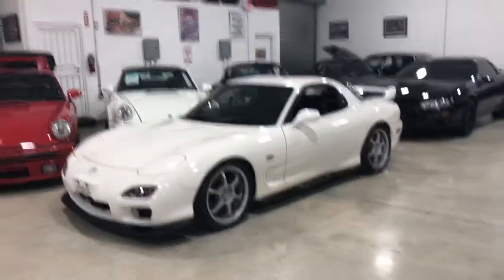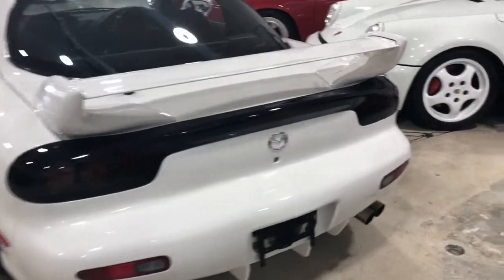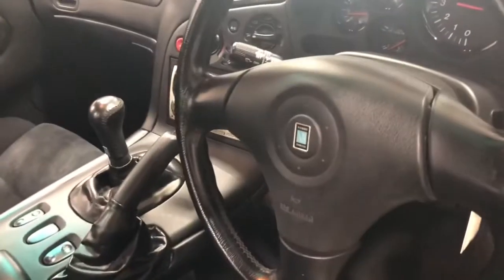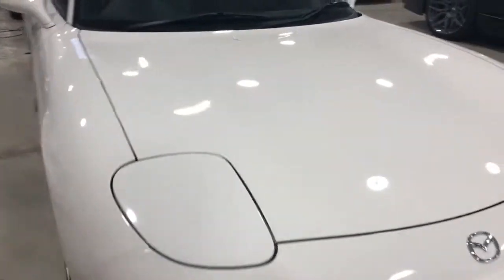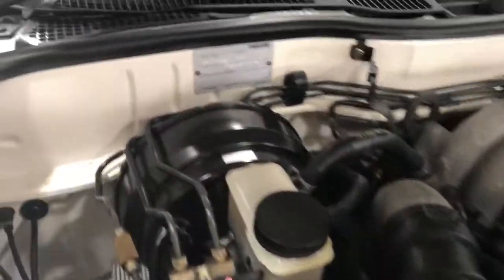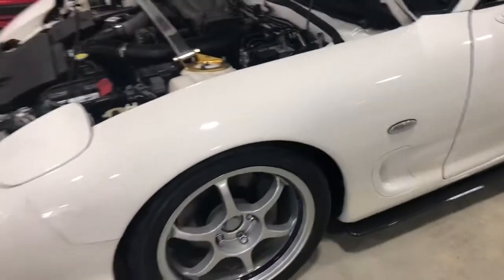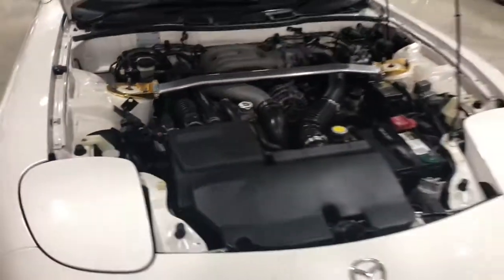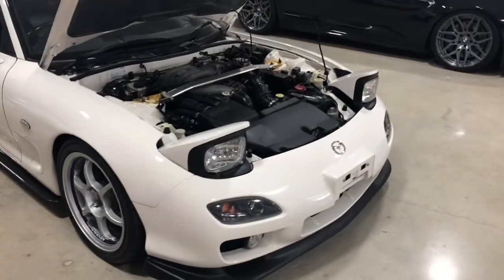1999 Mazda Rx7 Jdm RHD R1 for sale (SOLD)